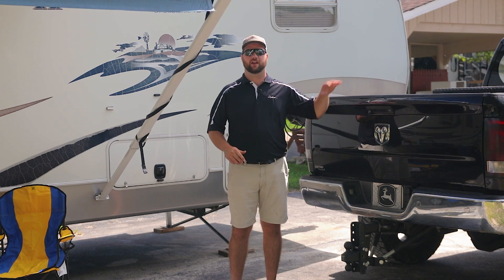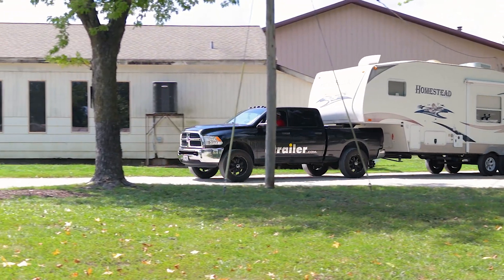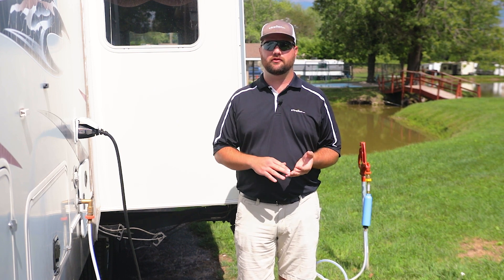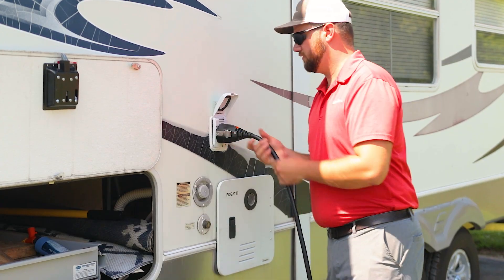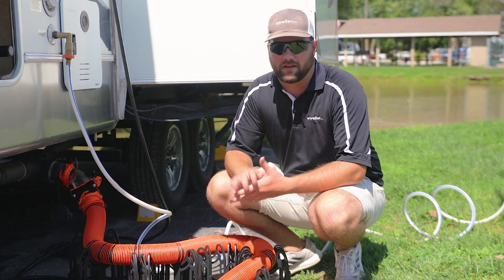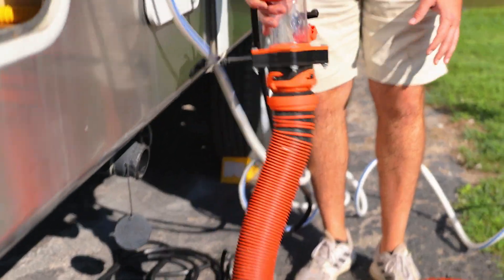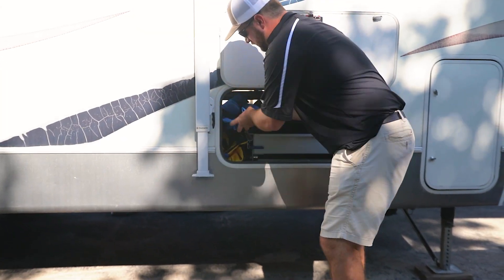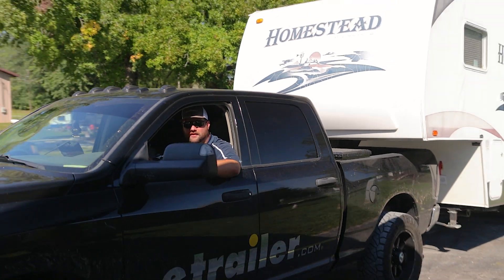Tips for New RVers: First Time at the Campground (Part II)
Driving into a campsite for the first time can be intimidating. Here are some tips and what you can expect!

00:00 - Intro
00:26 - When you arrive (get there before dark)
00:58 - Steps for setting up your camper
01:30 - Campground expectations
01:52 - Tips for dumping your tanks
02:50 - When you pack up